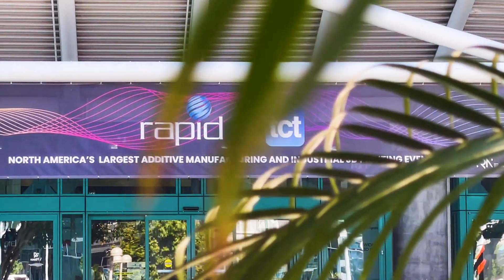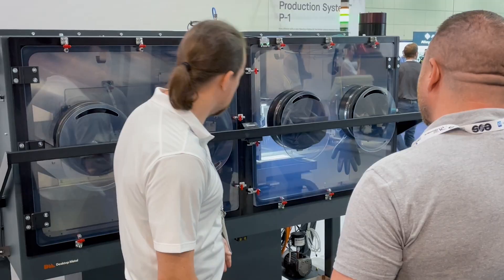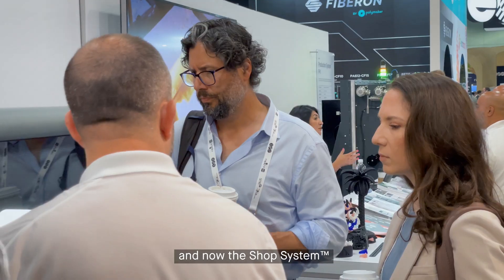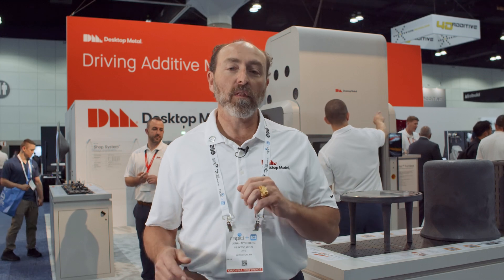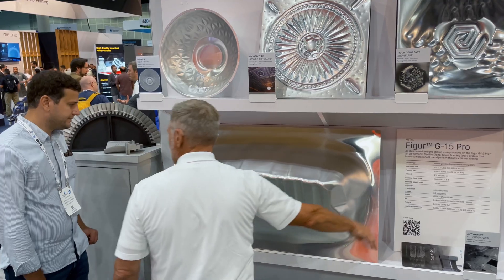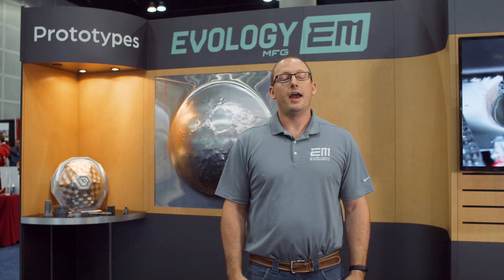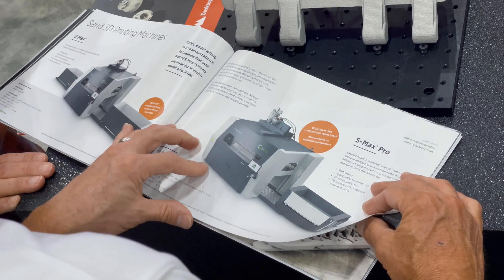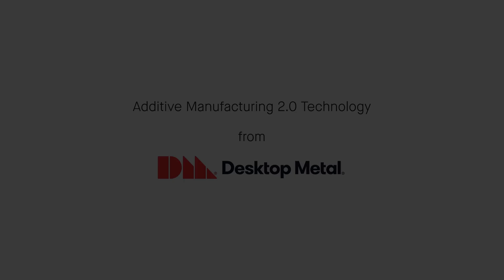Rapid + TCT 2024 Highlights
Watch this recap to see all the latest TeamDM innovations on display at the Rapid + TCT event that took place in June 2024.